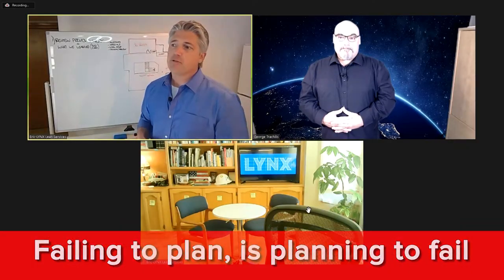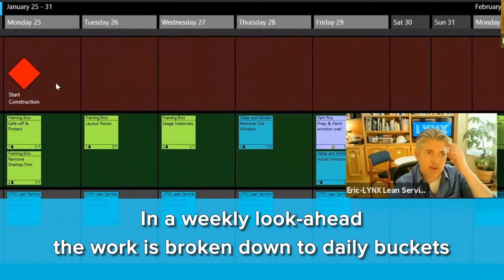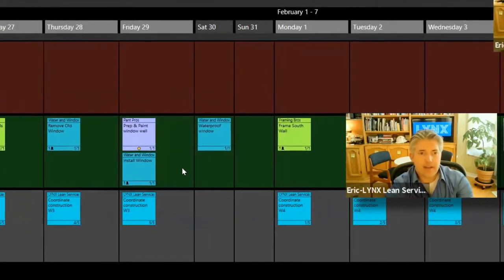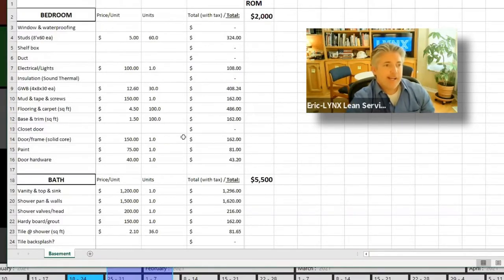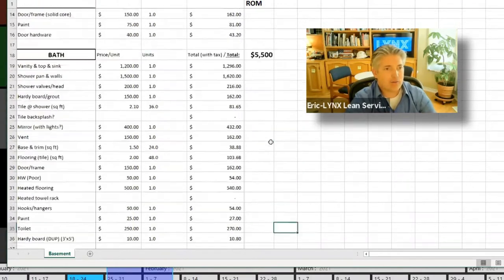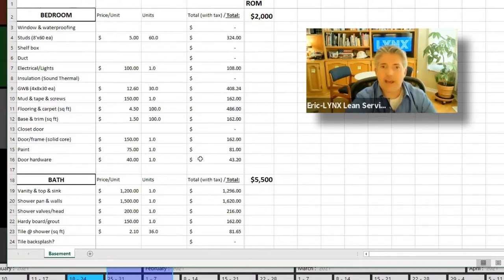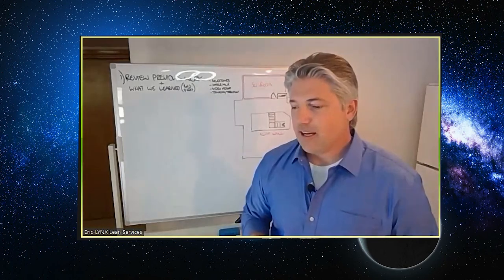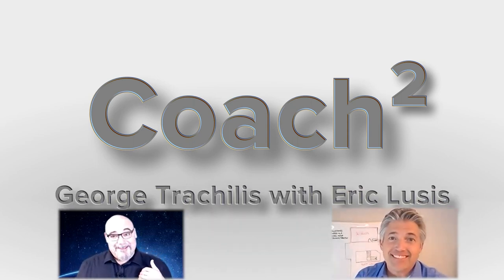Failing to plan is planning to fail